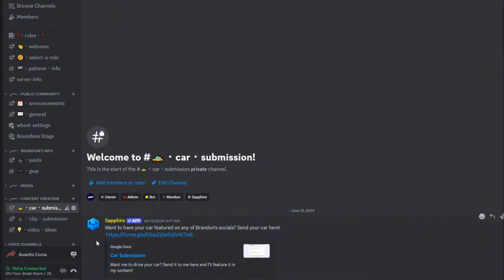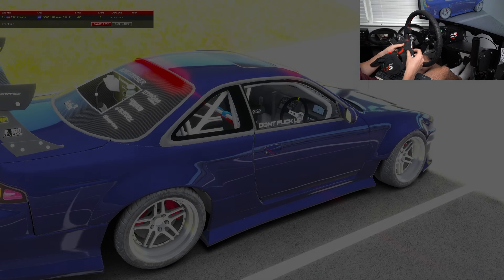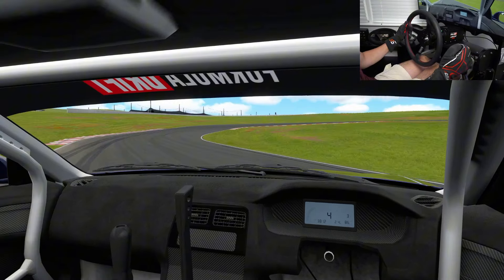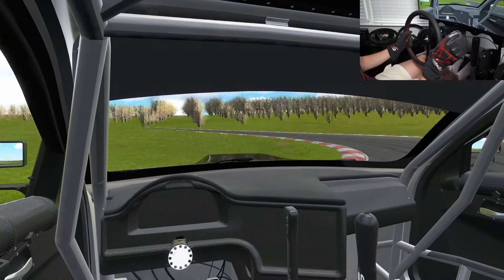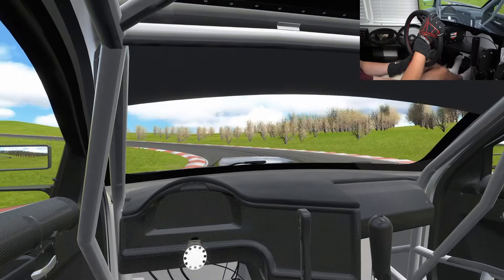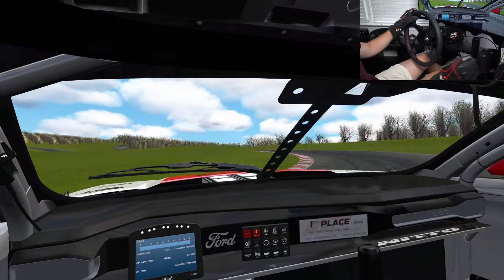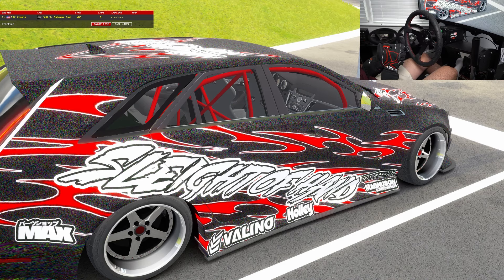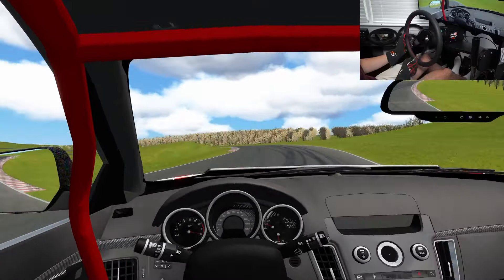Testing Out YOUR Drift Cars | Assetto Corsa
Today, I test drive 5 of your vehicles that were submitted into my Discord (I have 16 more to go as of this moment). I had some fun, but overall, these weren't the most "extravagant" vehicles on the game. So if you got something real interesting, send em over.

Anywho, I hope you enjoyed this video!!

If you want access to some of the greatest cars on the planet and some sim drifting coaching,